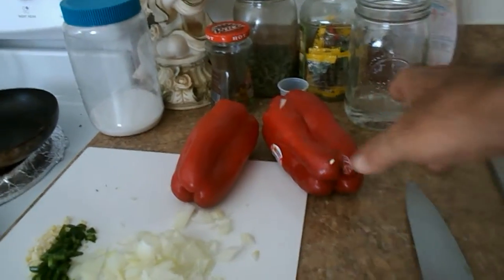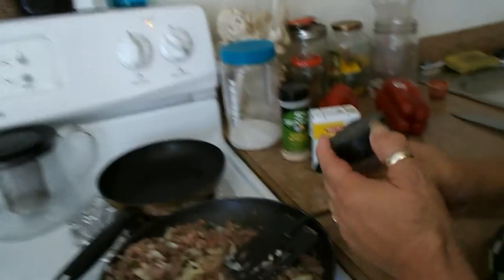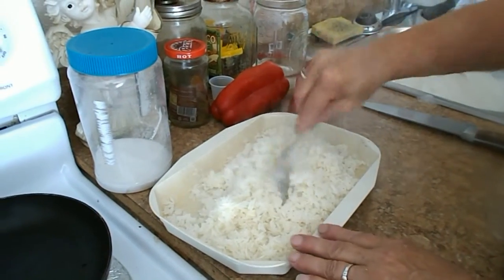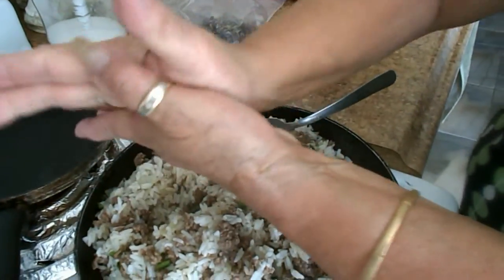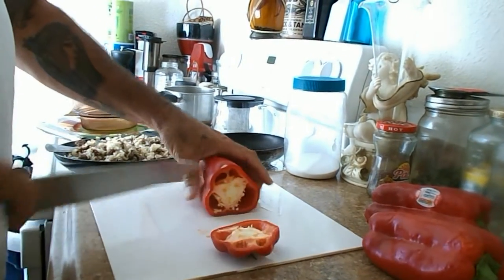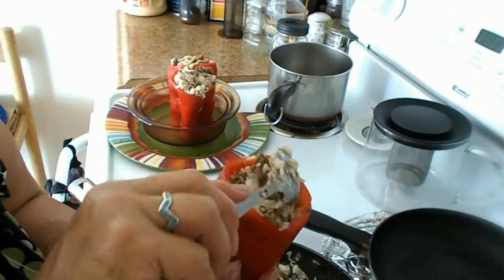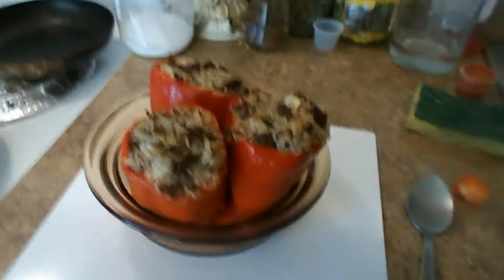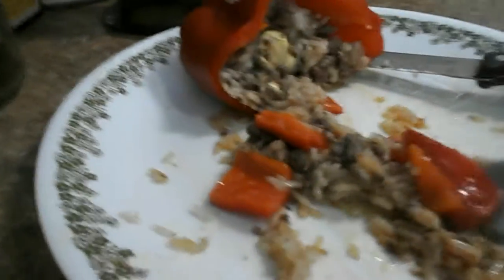How to Make Stuffed Red Bell Peppers | Cooking bell peppers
Cooking in Bay's kitchen #2 In this video we use one of bay's stuffed bell pepper recipes to make a quick 2 person dinner.